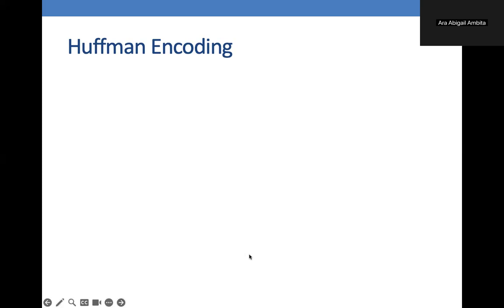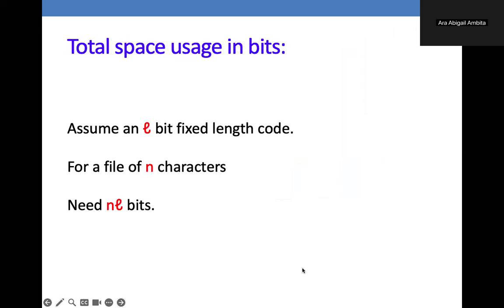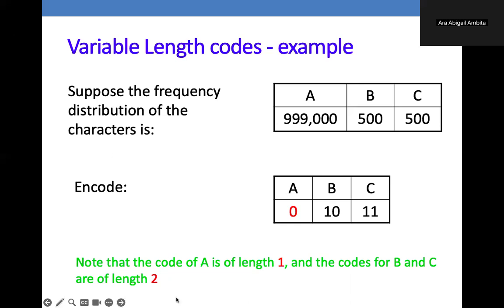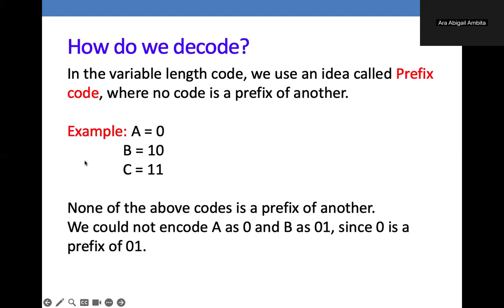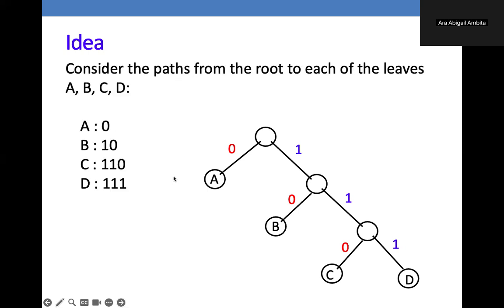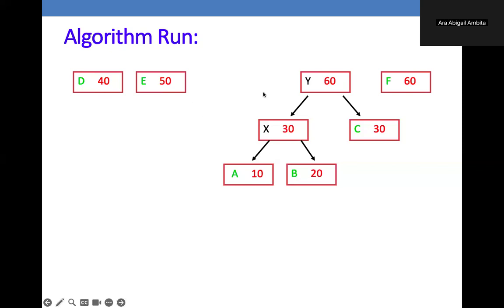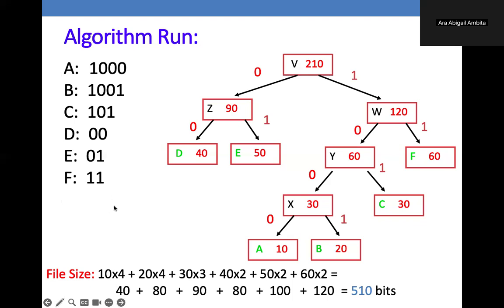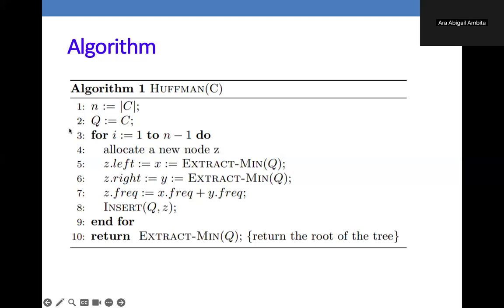1 - Huffman Encoding